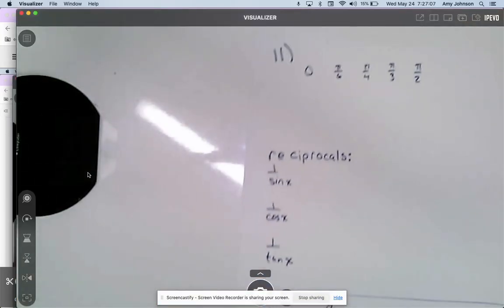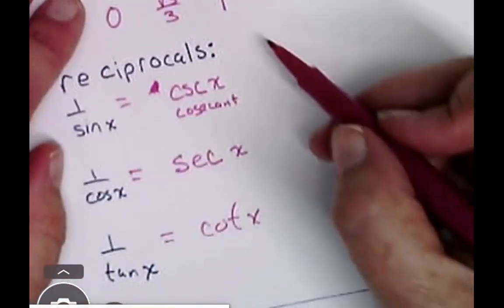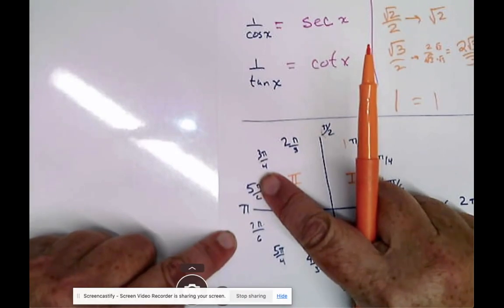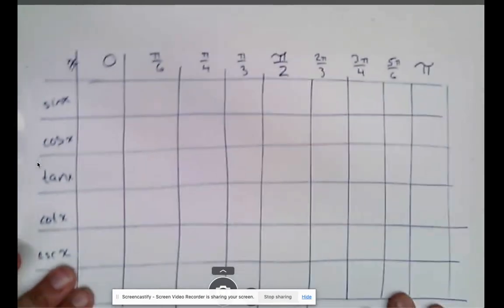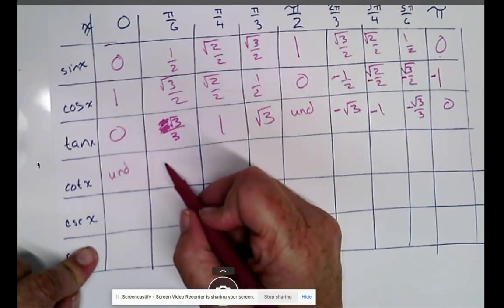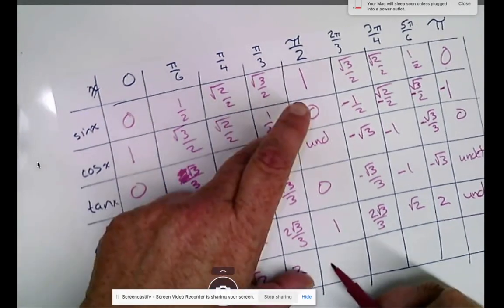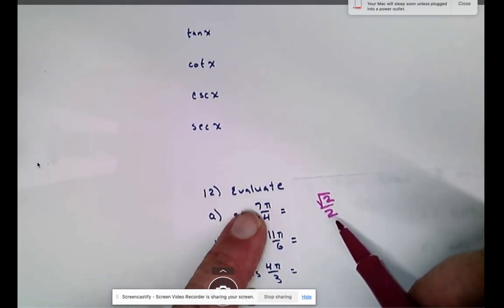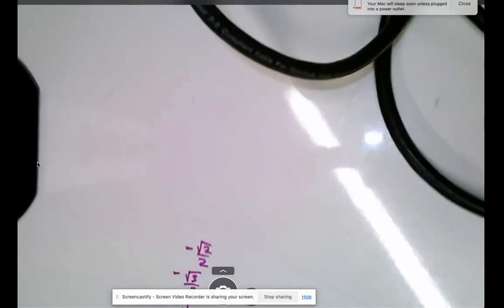AP Calculus Trig